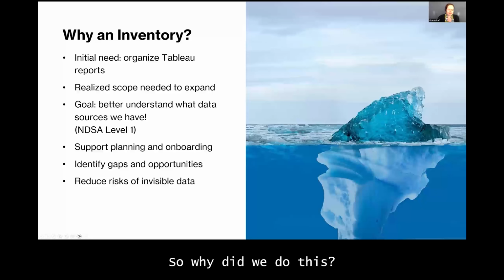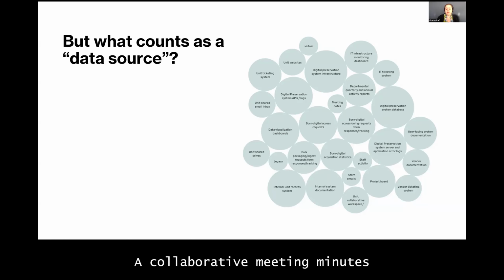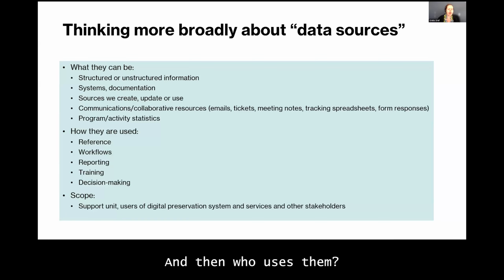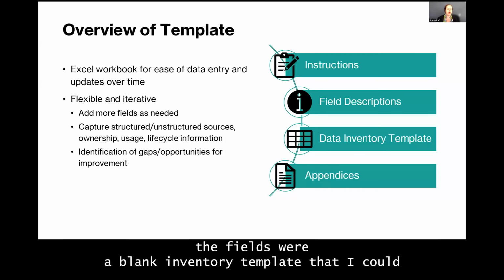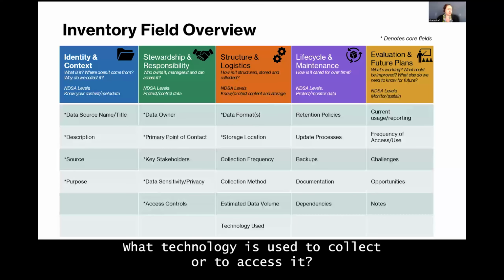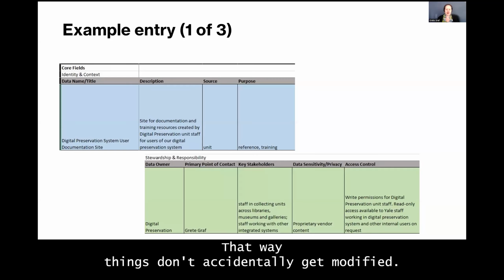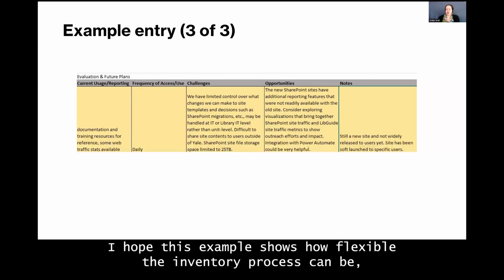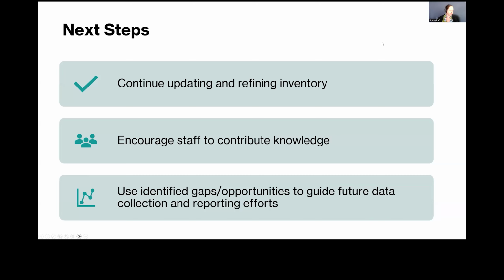Beginning with What We Have: Inventorying Data Sources for Resilience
Grete Graf, Yale Library
NDSA Digital Preservation 2025 Conference Session 2A1

In a moment where digital preservation requires both flexibility and foresight, understanding what data sources we have (and where gaps exist!) is essential. This talk explores a preliminary effort by a library digital preservation unit to inventory its internal data sources, including structured data, systems, and documentation. The project offers an adaptable model for identifying needs, reducing institutional memory loss, and fostering resilience.

This project is loosely mapped to the NDSA Levels of Digital Preservation, using them as a lens to assess where data documentation or control may be lacking. This framing helps to identify potential risks as well as prioritize future actions. Importantly, the inventory creation process builds trust, surfacing previously undocumented knowledge and inviting collaboration in a time of uncertainty and shifting responsibilities.

This presentation will discuss project goals, evolving definitions of “data sources,” and lessons learned when trying to document a complex data environment, emphasizing how even early-stage inventory work can help facilitate more robust long-term planning. It will offer a flexible framework for those navigating digital preservation in uncertain times, in which documentation itself can be an enduring act of care.